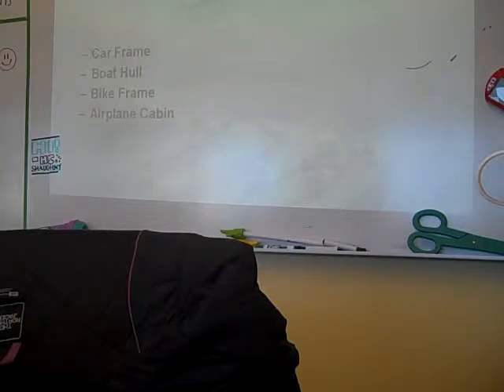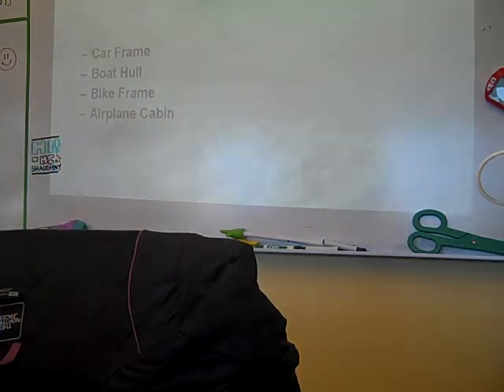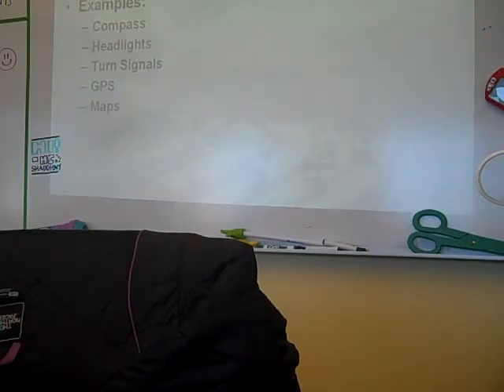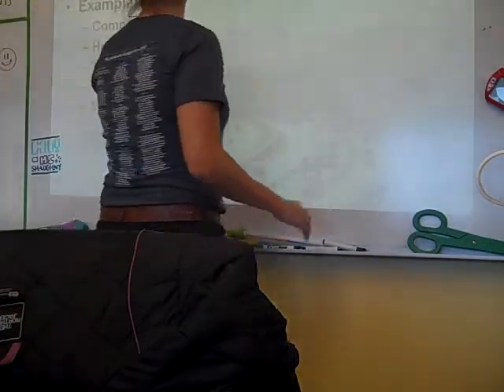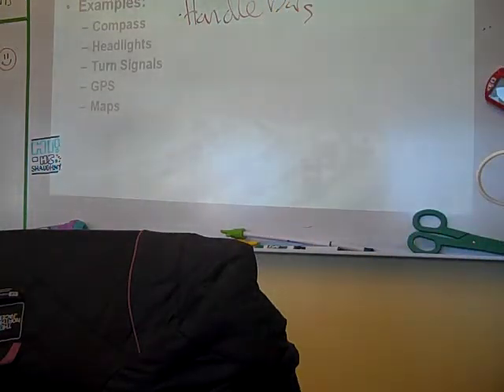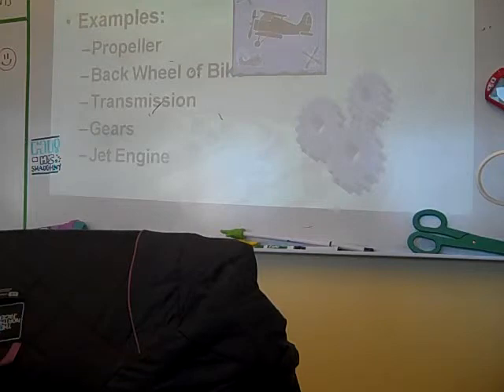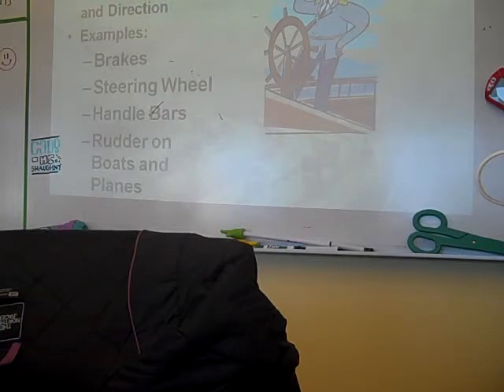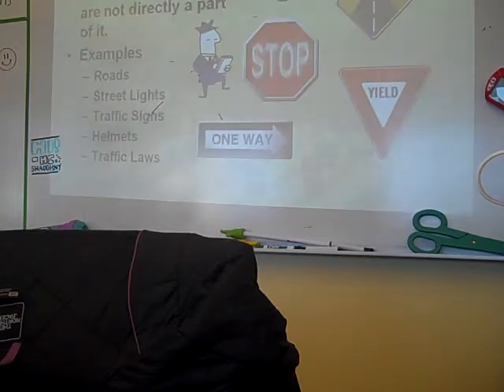land subsystem 12/4